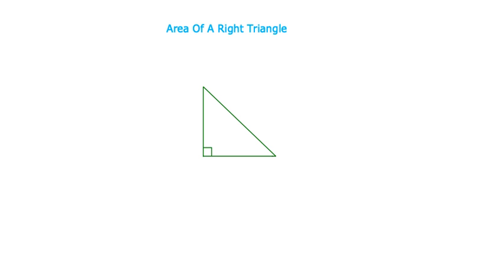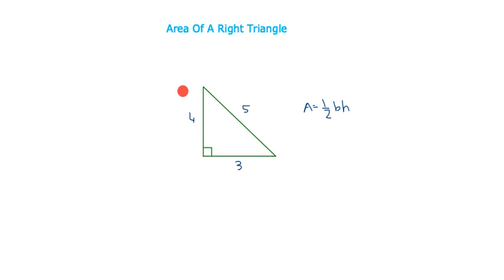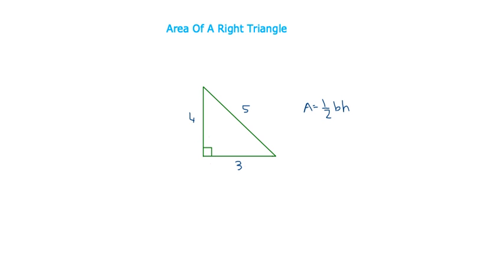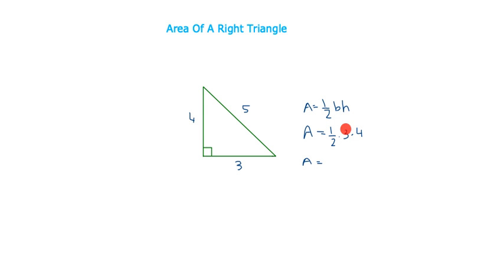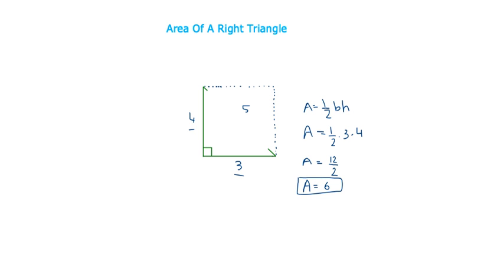Area Of A Triangle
How to find the area of a triangle. A=1/2bh